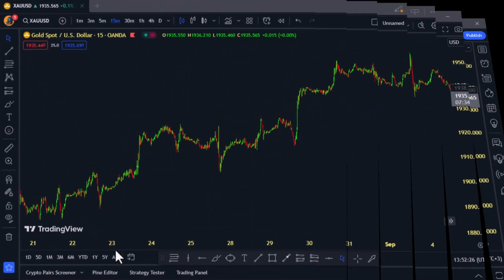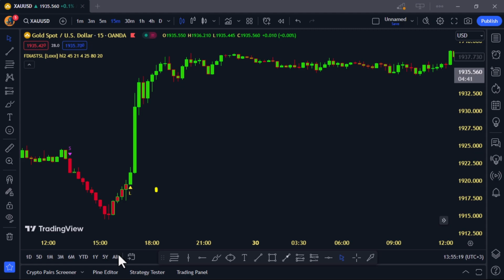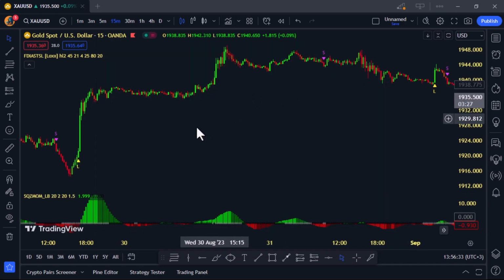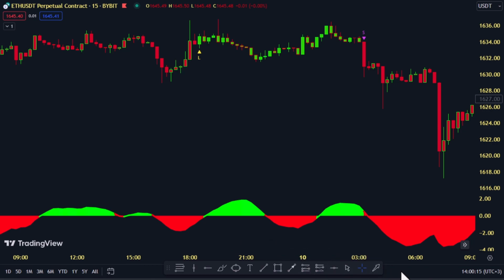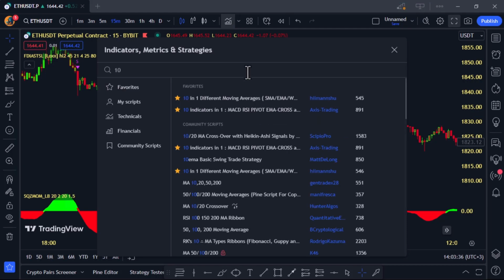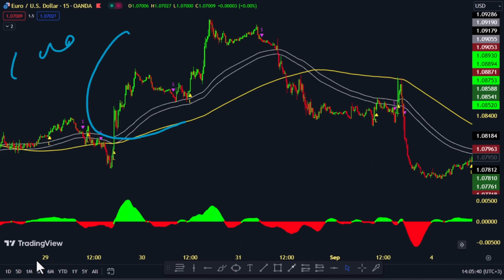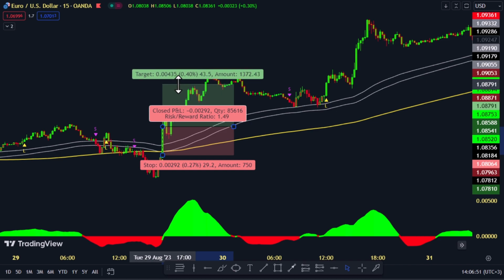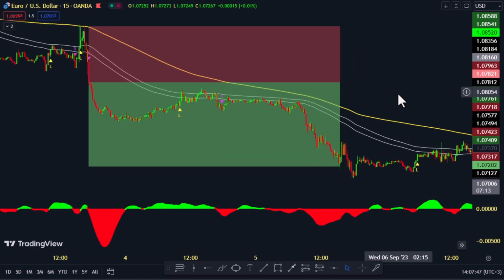New AI TradingView Indicator: INSANE Win Rate!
🔥 Introducing the latest AI TradingView indicator that promises an INSANE win rate! This advanced tool is designed to supercharge your trading strategies and increase your profits. Are you ready to take your trading to the next level?

🔥 Features You’ll Love:
✅ INSANE Win Rate – Proven strategies for maximizing returns.
📊 Instant Alerts – Get timely buy/sell signals directly on your TradingView chart.
⚡ Versatile Across Markets – Works for Forex, crypto, and stocks alike.
🔥 Easy to Use – Designed for both novice and experienced traders.
💡 Comprehensive Setup Instructions – Follow along to set it up effortlessly!

💬 Got questions? Drop them below—let’s talk strategies!
📈 Watch Now and Revolutionize Your Trading!